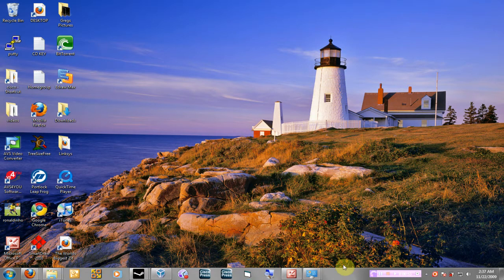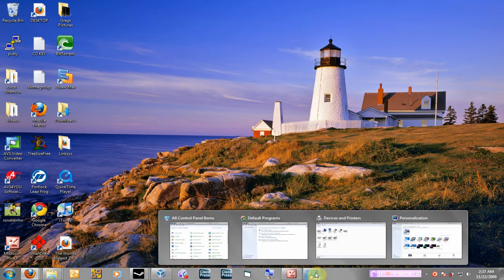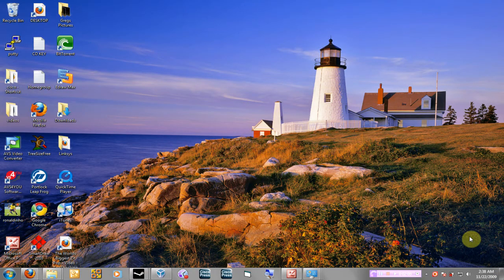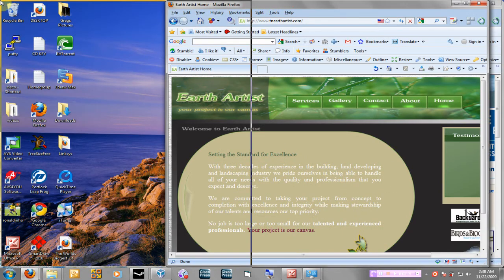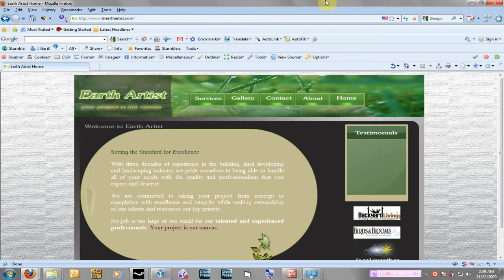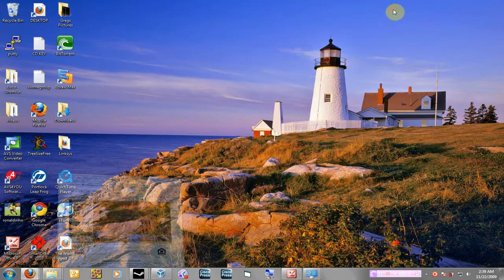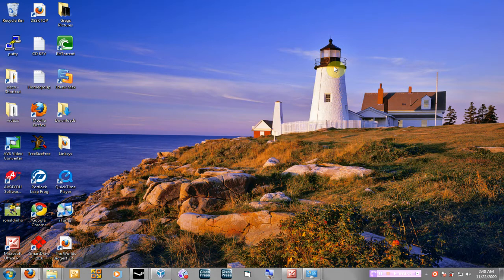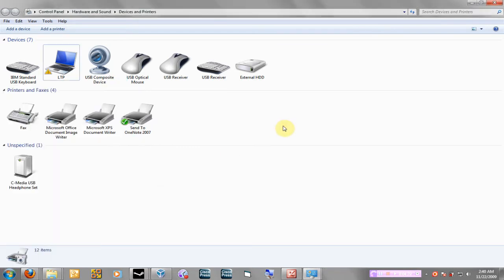Windows 7 features (1 of 3).avi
A short presentation, showing  some of the new features of windows 7. This is 1 of 3 videos